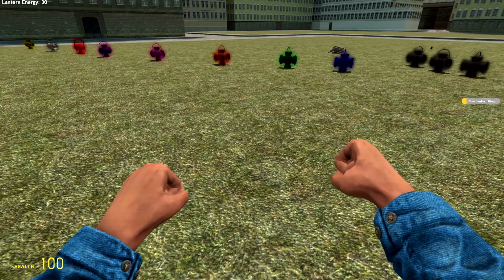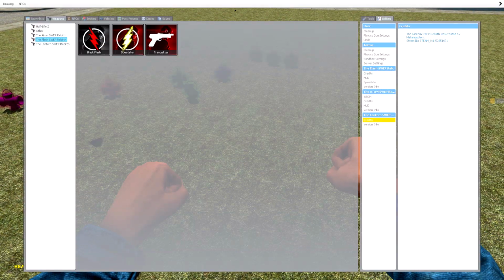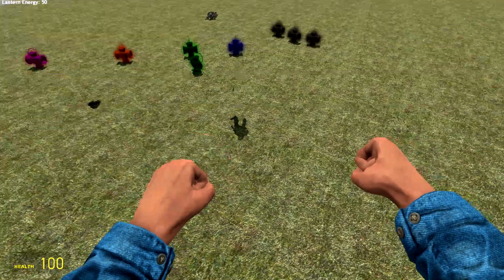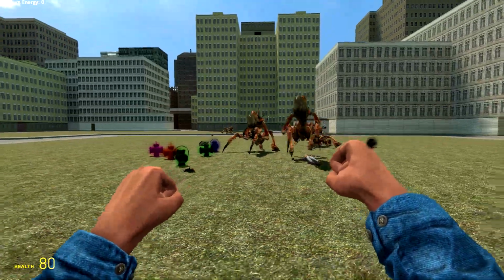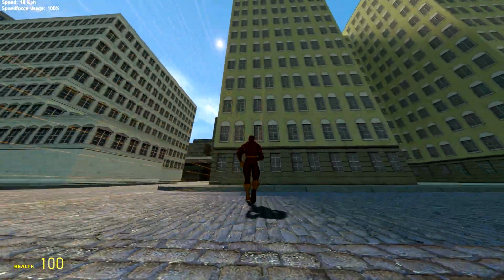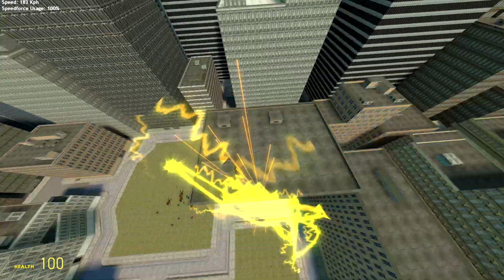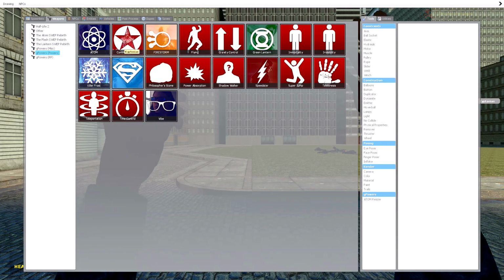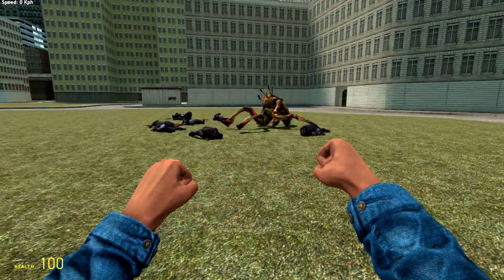Metamorphic's Superpowers Pack! (Flash, Green Lantern, Atom, gPowers) - Garry's Mod Addon Showcase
Hello, fellow knights! Today we are going into the superpowers pack by Metamorphic! Must I say the least, they were actually kind of good!

The outro song is by Swedish House Mafia. Here's their original song. It's called "Save the World"

Gmod Desc: Garry's Mod is a physics sandbox. There aren't any predefined aims or goals. We give you the tools and leave you to play.

You spawn objects and weld them together to create your own contraptions - whether that's a car, a rocket, a catapult or something that doesn't have a name yet - that's up to you. You can do it offline, or join the thousands of players who play online each day.

If you're not too great at construction - don't worry! You can place a variety of characters in silly positions. But if you want to do more, we have the means.
Beyond the Sandbox
The Garry's Mod community is a tremendous source of content and has added hundreds of unique modes to the game. In Trouble In Terrorist Town, you can be a detective solving an online murder as criminals attempt to cover up their homicides. Be a ball, a plant, a chair, or anything else in Prop Hunt's elaborate, shape-shifting game of Hide & Seek. Elevator: Source is gaming's first elevator thrill ride, delivering players to airlocks and kitten dance parties.

We have one of the most vibrant Steam Community Workshops, with over 300'000 models, maps, and contraptions to download. It has everything from new tools to improve your builds, to guns that fire rainbow-tinged nuclear blasts from space. Take as much or as little as you need: it’s all free.

Please note: Some multiplayer servers and game-modes might require you to own other games - such as Counter-Strike: Source and Team Fortress 2.